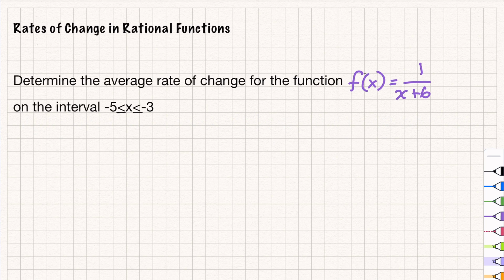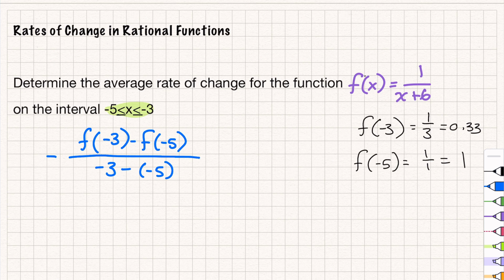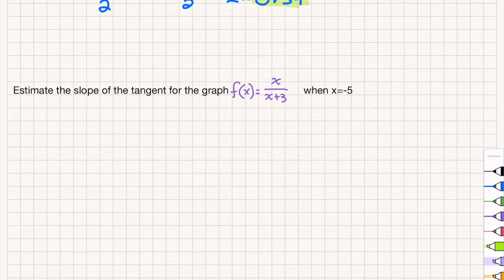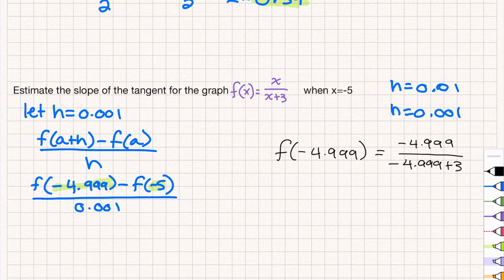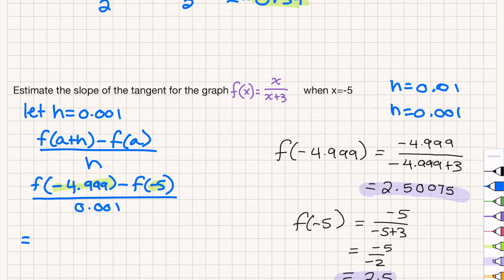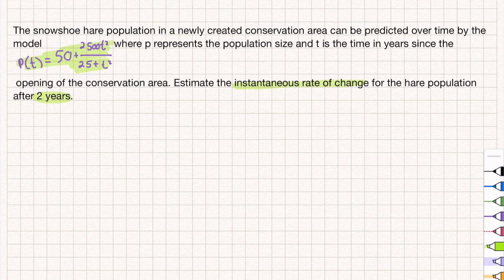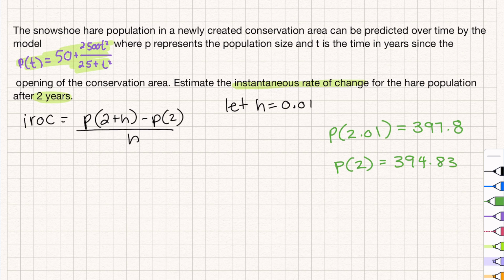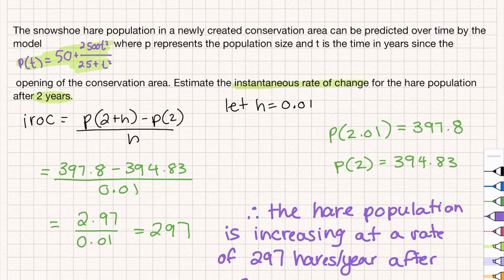Rates of Change in Rational Functions | MHF4U Grade 12 Advanced Functions (Ontario Curriculum)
Learn about Rates of Change in Rational Functions in this MHF4U Grade 12 Advanced Functions lesson from Ontario Education Online, aligned to the Ontario Ministry of Education curriculum.